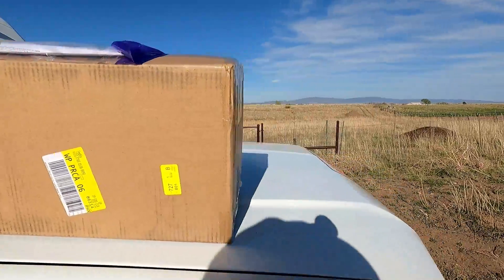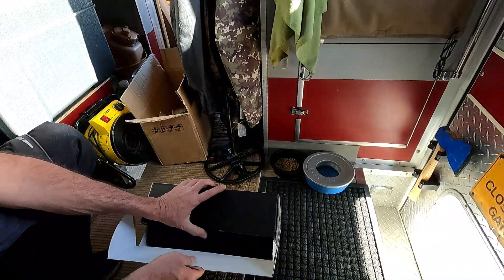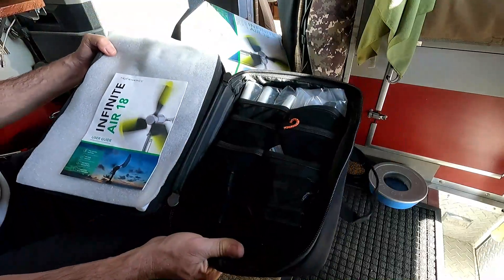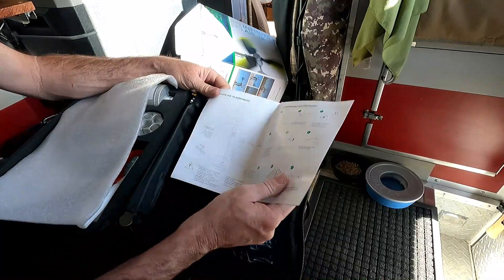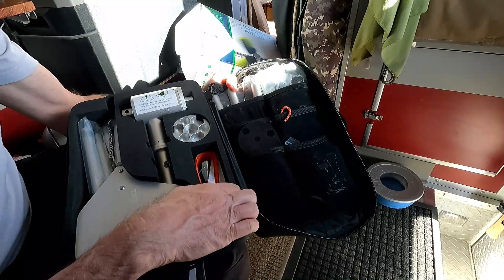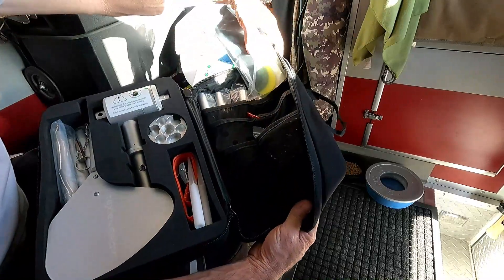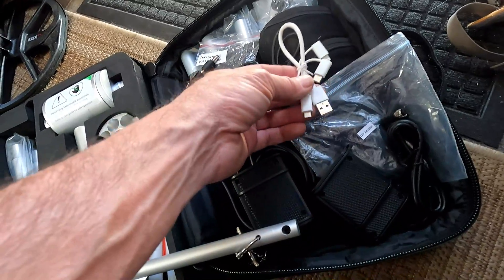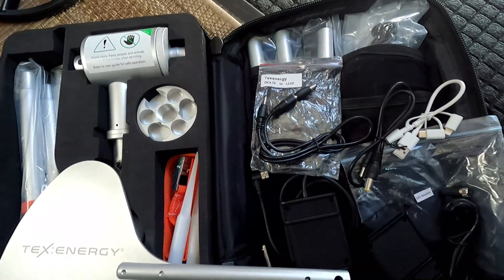Texenergy Infinite Air 18 Unboxing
Unboxing the Texenergy Infinite Air 18 portable off-grid wind turbine.